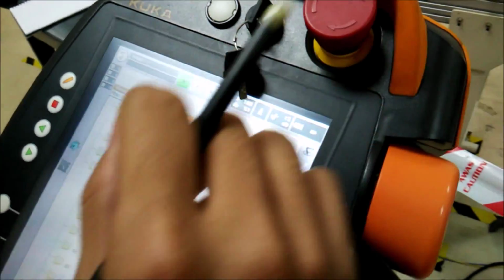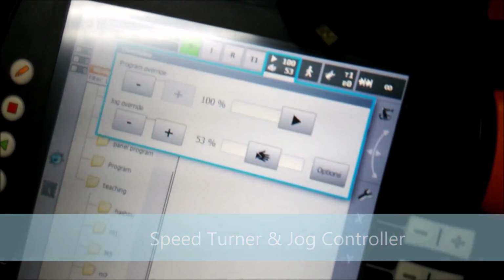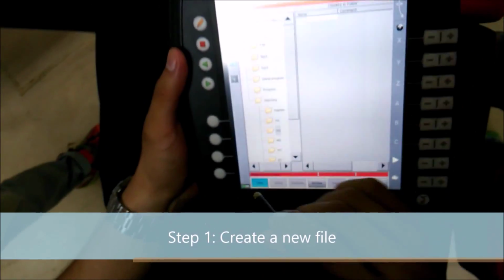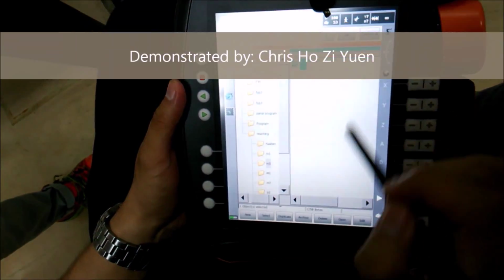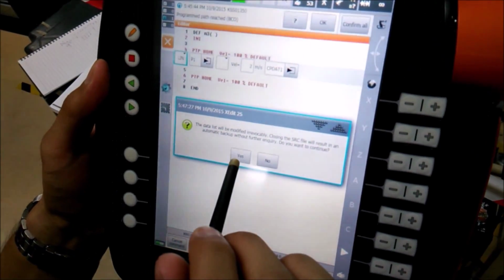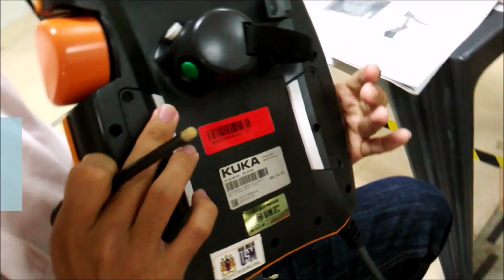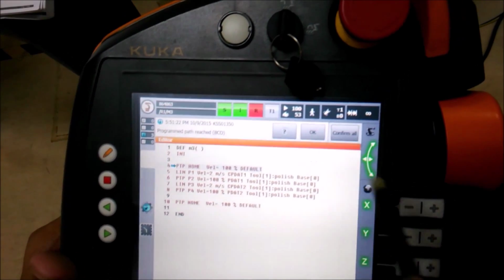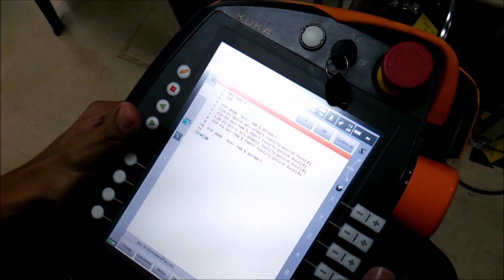KUKA Robot Laboratory Practice 1